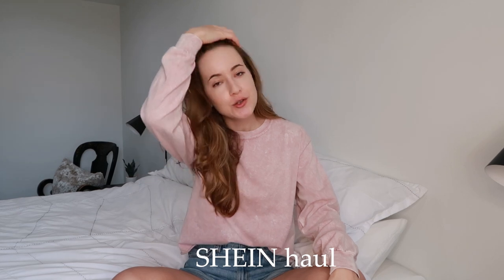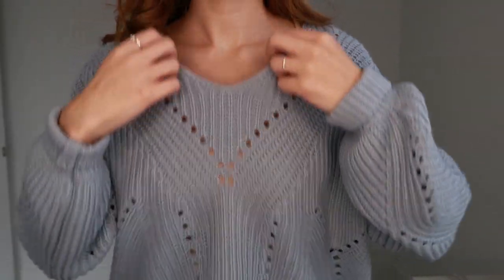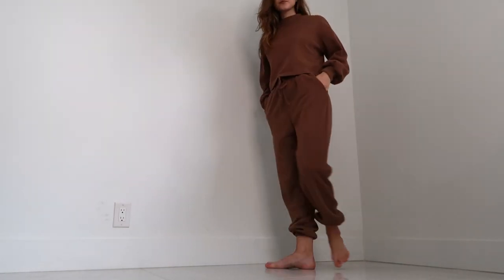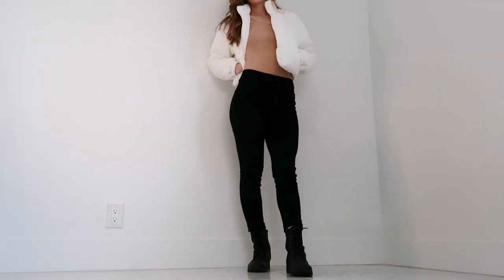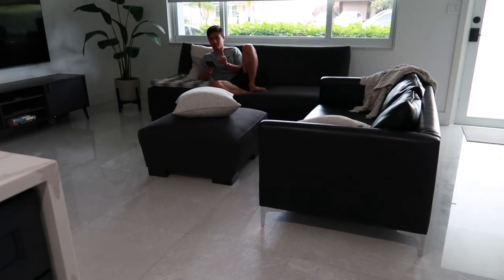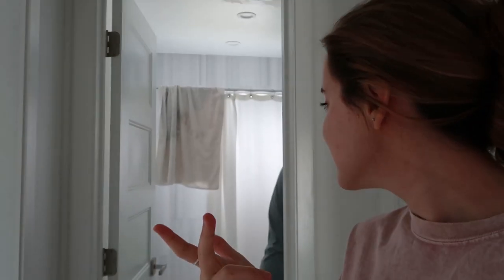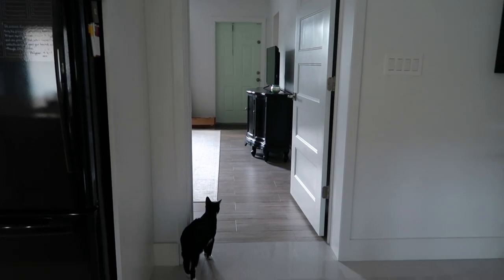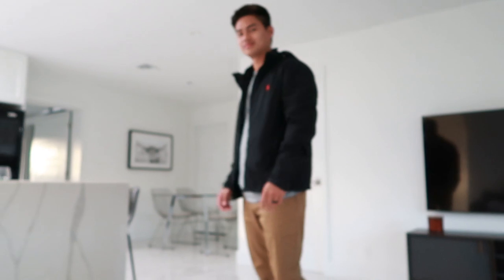SHEIN TRY ON HAUL 2021 | Are these trendy clothes worth it?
I bought a bunch of new trendy clothes from SHEIN! In this huge SHEIN try on haul I show you which items I love and which ones I'm considering returning...

items mentioned:
Scoop neck fitted Tee
High Low Hem Coat
Lace Panel Blouse
Corduroy Jacket
Sweatpants set
White Lug Chelsea Boots
Black Skinny Jeans ON SALE!
Girlfriend Jeans
White Sneakers
Black Combat Boots
Men's Khakis
Men's Joggers

teddy blake:
Please note that the code does not apply to sale items.

-rach